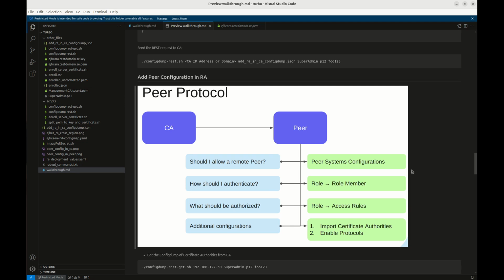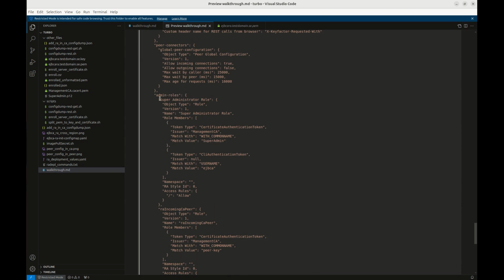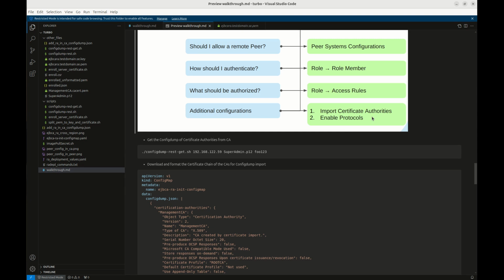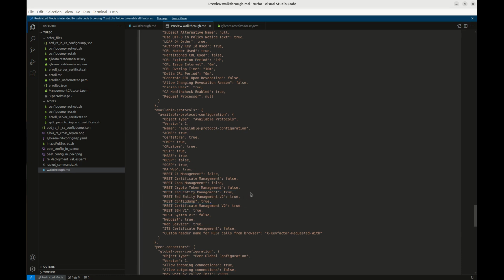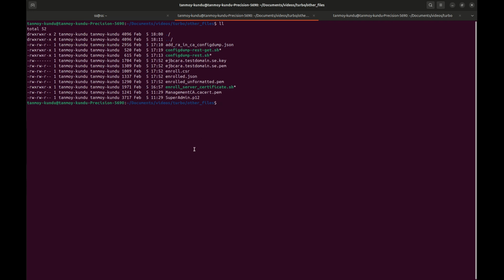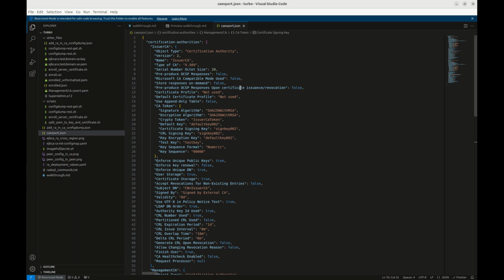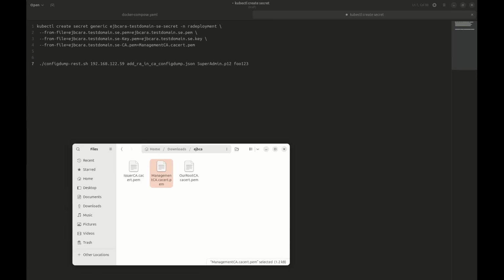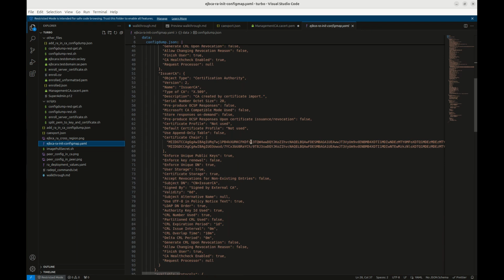EJBCA Peer Automation 3 – Configure the RA Side Peer Connection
Configure EJBCA Peer on the RA side for EJBCA Peer Automation.

In this video, we configure the RA (Registration Authority) to be securely connected to the Certificate Authority (CA) over the Peer protocol, which includes:

- Enabling peer-system support for incoming connections
- Setting up certificate-based super admin authentication
- Assigning roles and permissions for the CA to act as an RA client
- Importing the CA's certificate chain to establish trust
- Enabling protocols like CMP, ACME, EST, and SCEP

*The result:* A fully configured RA instance ready to securely accept incoming certificate requests from the EJBCA CA using peer connector and protocol-based enrollment.

ℹ️ This solution is valid for EJBCA Enterprise.